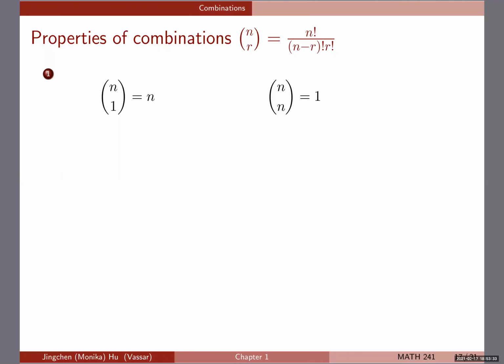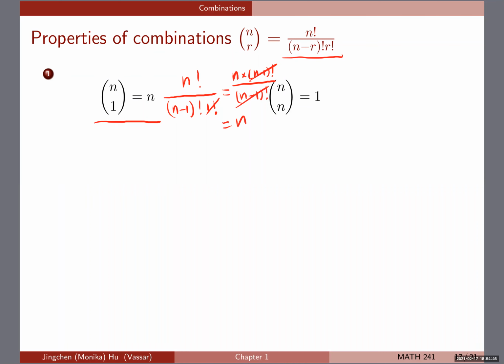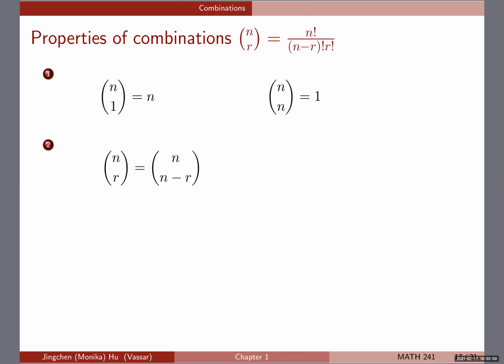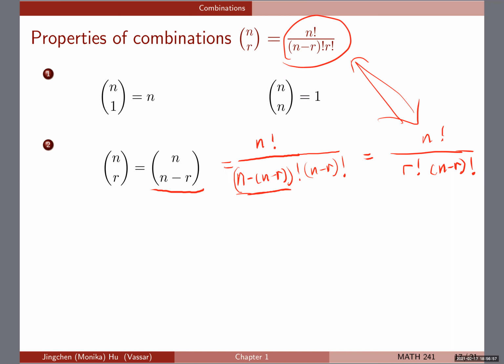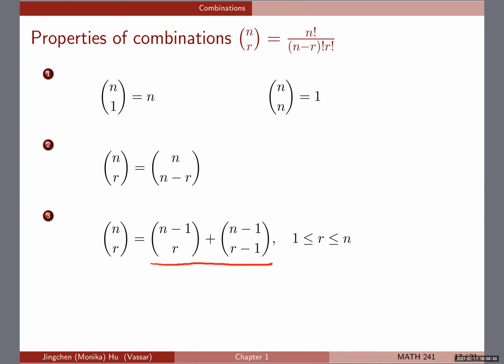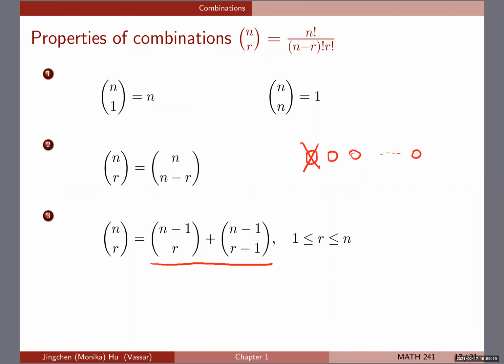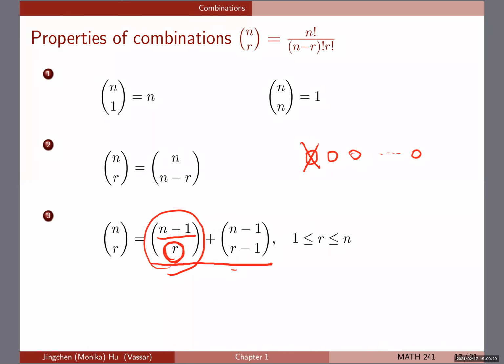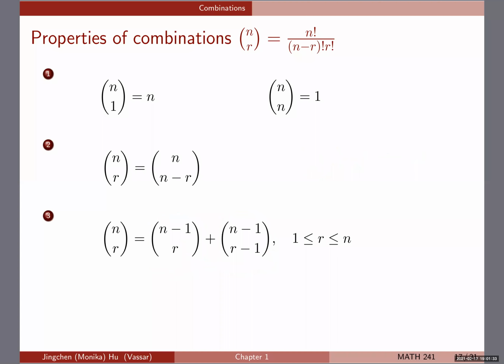[Chapter 1] #4 Combinations - properties